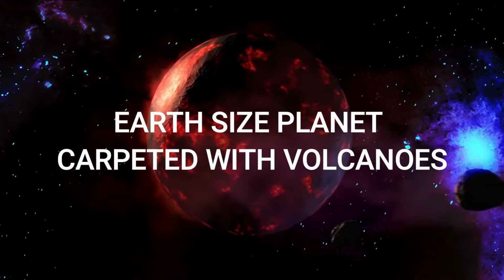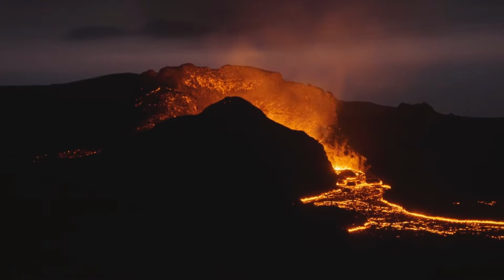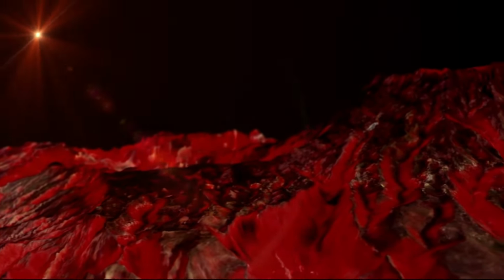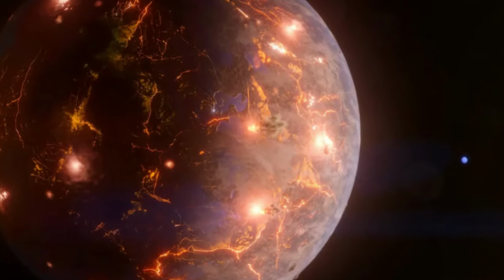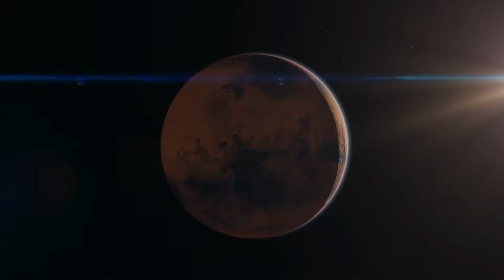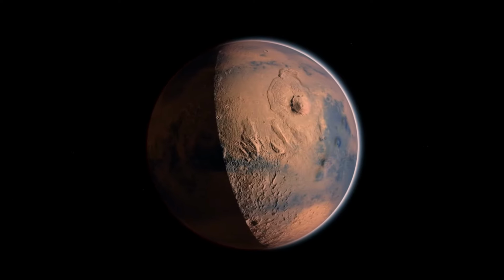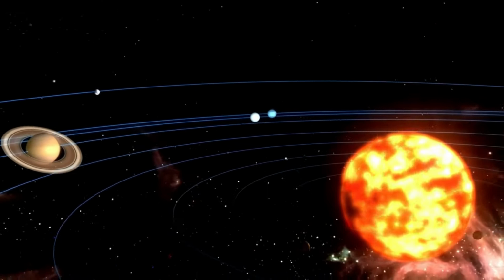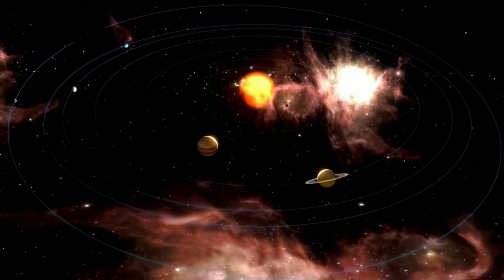Scientists have Discovered! An Earth-sized Planet Carpeted with Volcanoes.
Earth like Planets
Volcano Earth